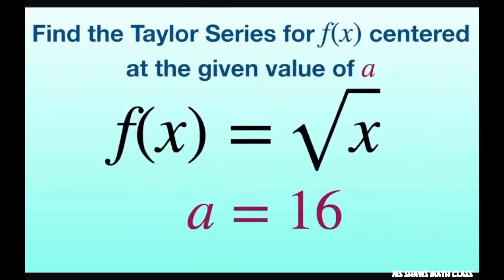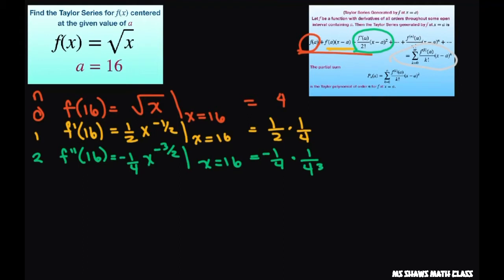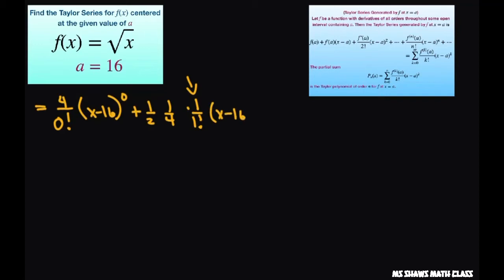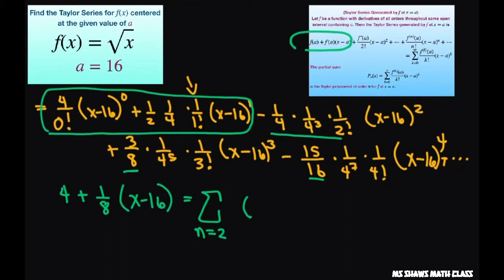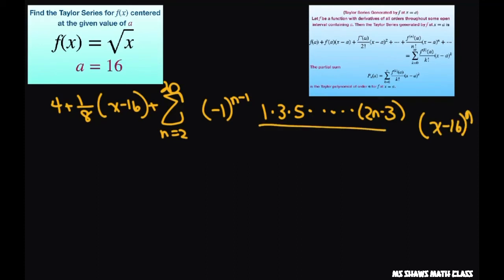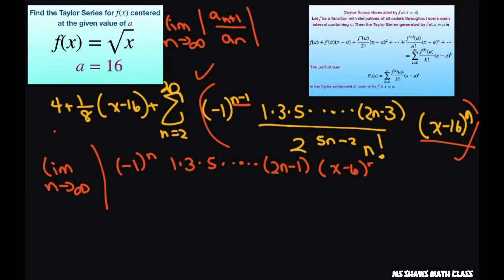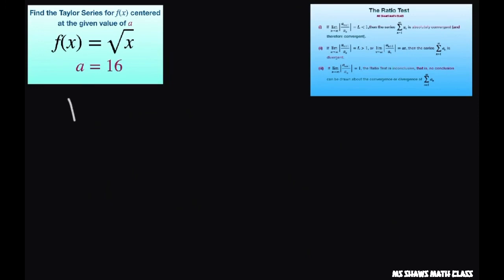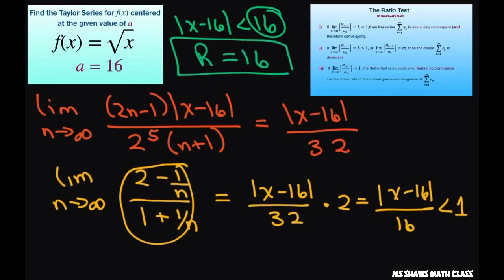Find the Taylor series for f(x) = sqrt(x) centered at a = 16 and associated radius of convergence